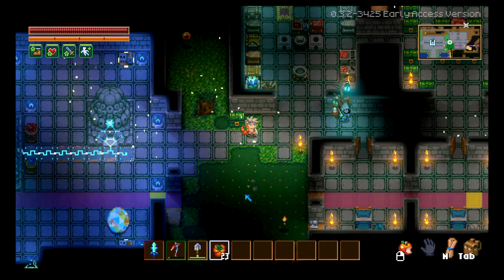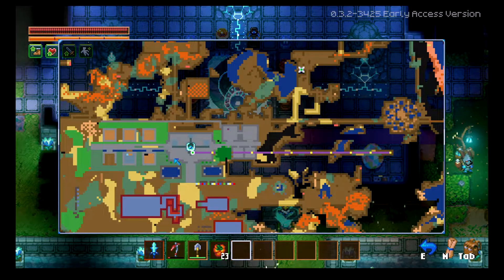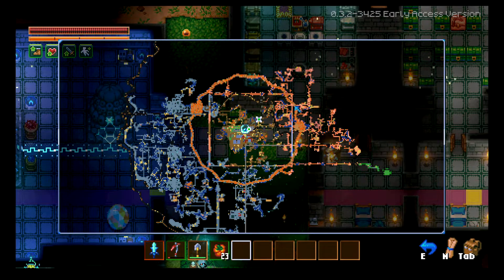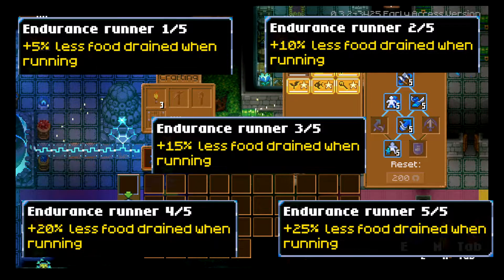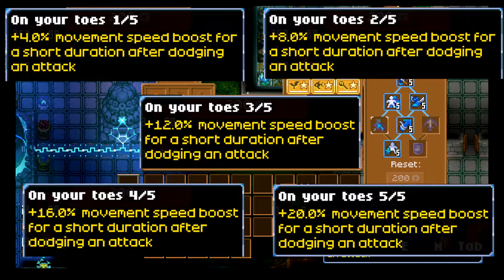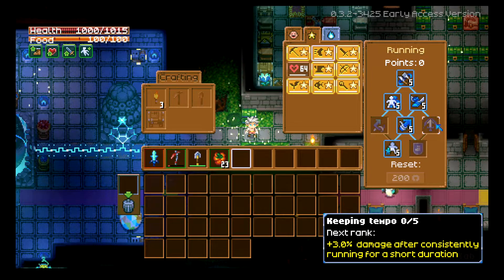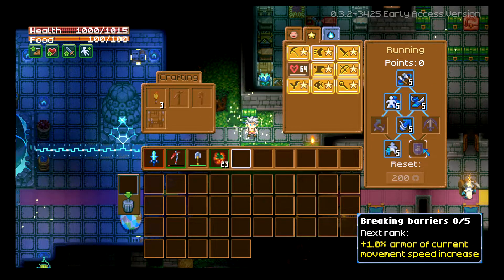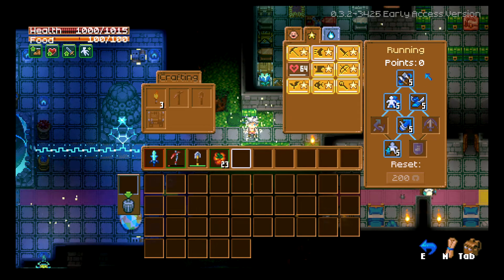How to level Running Fast + All skills explained - Core Keeper Early Access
In this video, I explain the fastest ways to level running and what all the skills do.